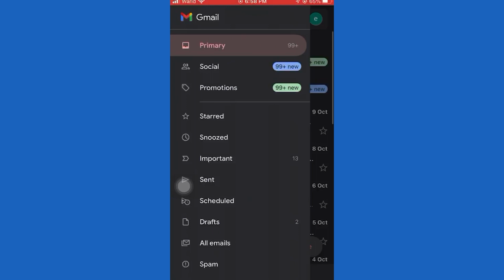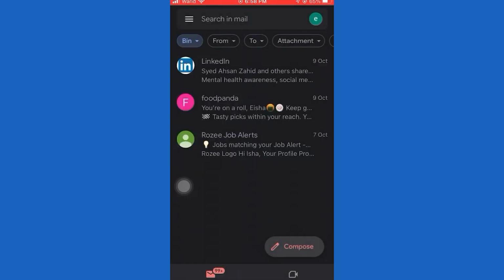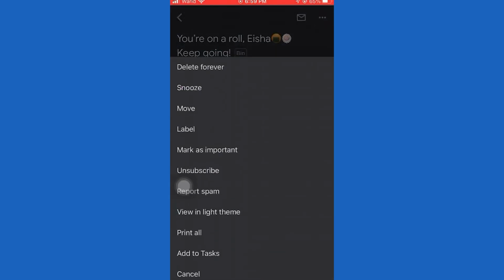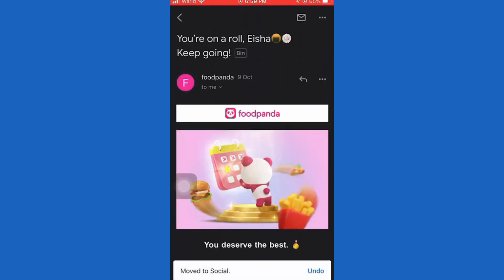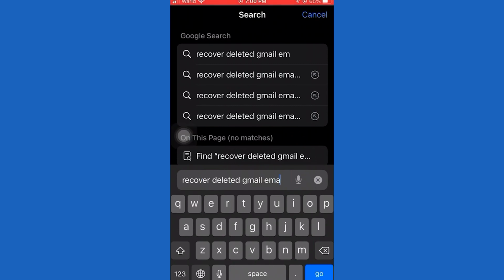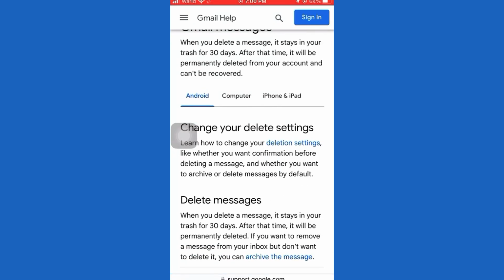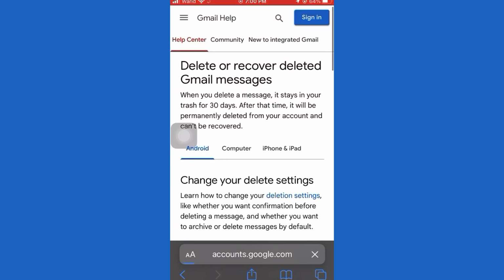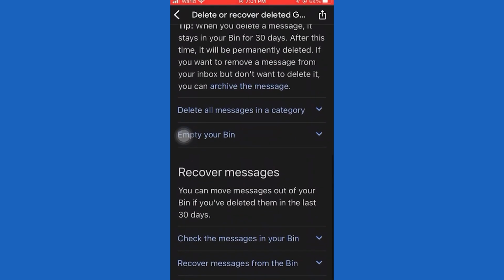How To Recover Permanently/Temporarily Deleted Email from Gmail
Do you want to know how to recover deleted permanently or temporarily? To recover all deleted email, you can watch this video.
If you have mistakenly deleted any important Emails from your Gmail apps and want to recover or retrieve deleted mails from Gmail.
Therefore: in today’s video. I’ll explain and show you how you can recover any deleted or missing Emails from your Gmail apps.